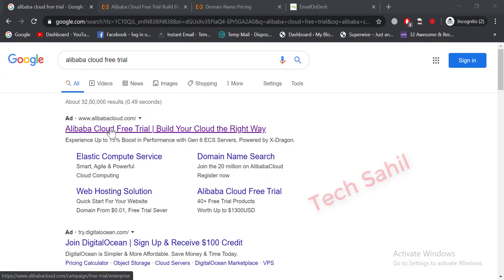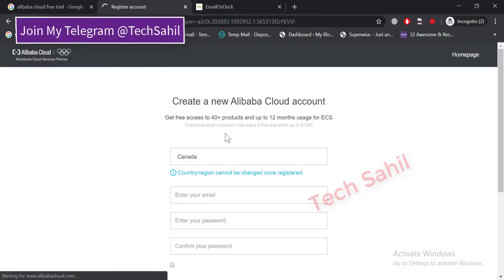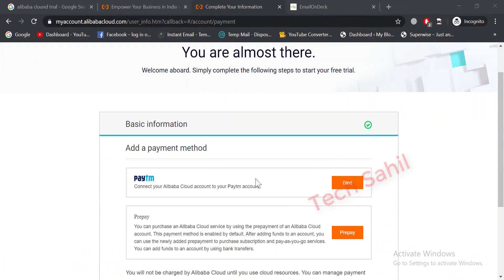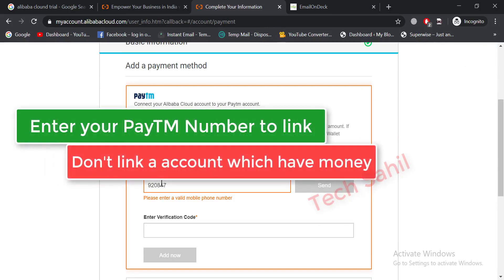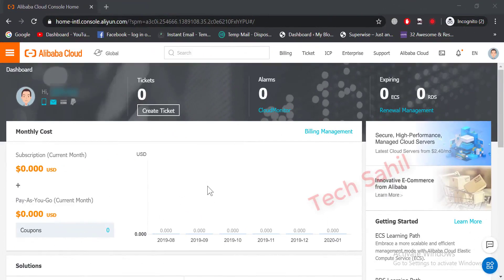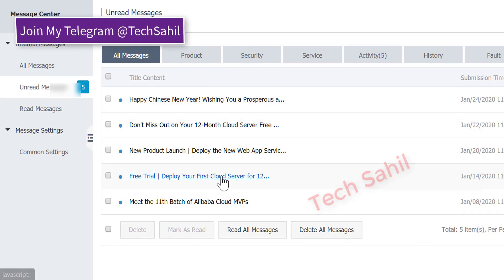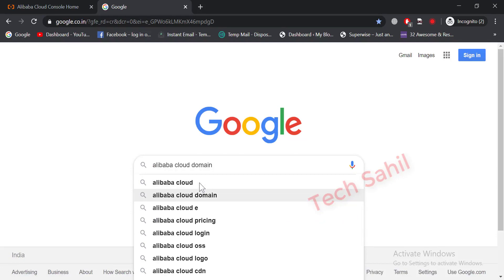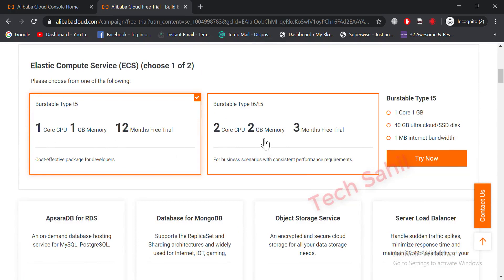Alibaba Cloud Free Trial For 12 Months | Get Free RDP | Get Free TECH Domain | Alibaba RDP TechSahil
[ Tech Sahil ]
Alibaba Cloud Free Trial For 12 Months | Get Free RDP | Get Free TECH Domain | Tech Sahil | Alibaba RDP

Hey friends. this is tech sahil again with your love.

In this video you can watch how to get Alibaba RDP free Trial.

✔️Amazon AWS Free Tier RDP | Free VPS | AWS Free Cloud Storage | AWS Free For 12 Months